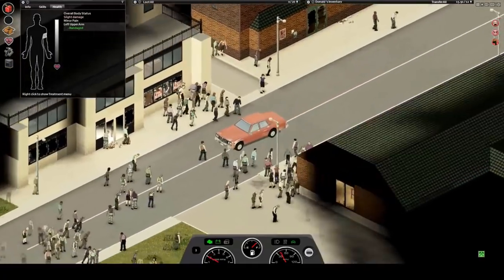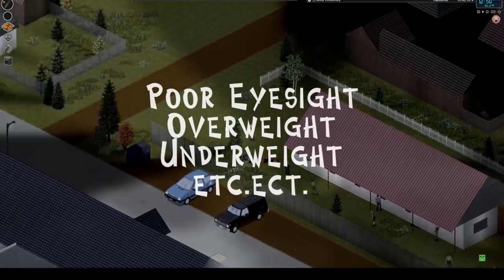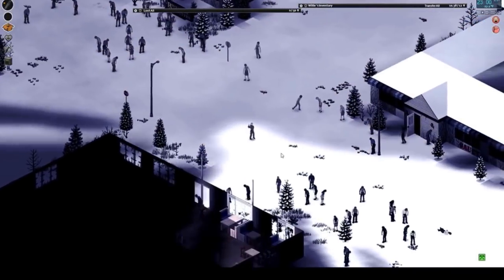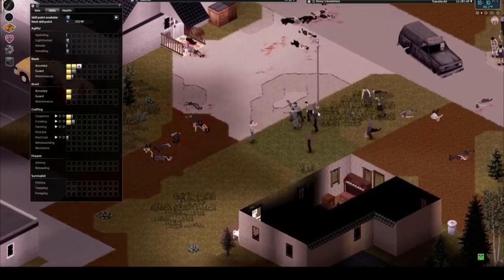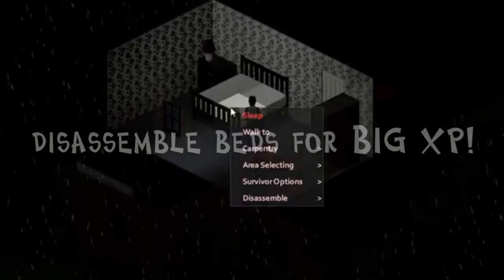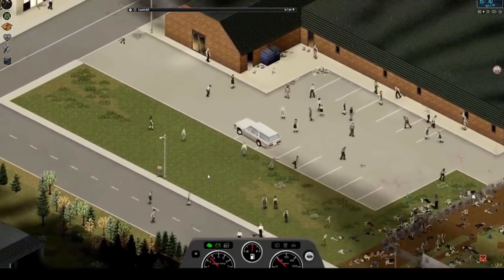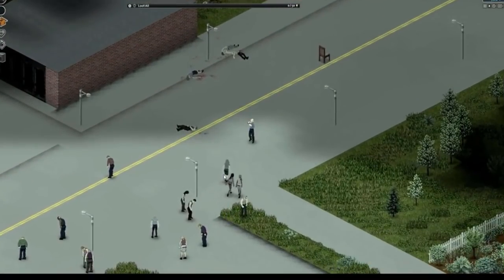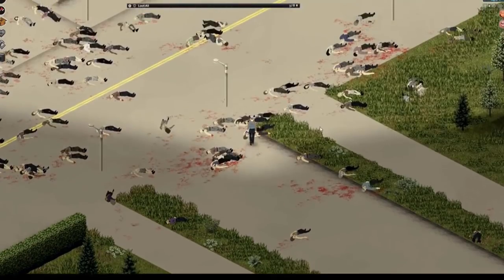Project Zomboid tips 2019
After 500 hours of project zomboid gameplay, I've collected a good number of tips and tricks for beginners, intermediate, and advanced zomboid players.  Here's 7 project zomboid tips collected over the past 8 months from viewers and other zomboid players and YouTube!

Want to support me but don't know what to do?  There are several ways (one of which you are already doing...and thank you for being here!)

► Donate - You can buy me a drink here (one time donation) -

Did you know?  I may be streaming live right now!  Stop by and say hi!